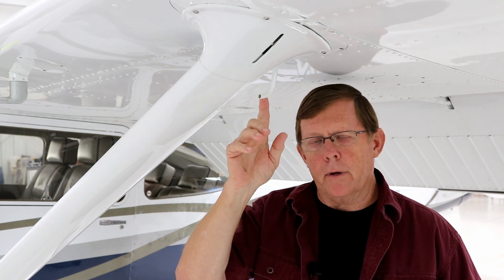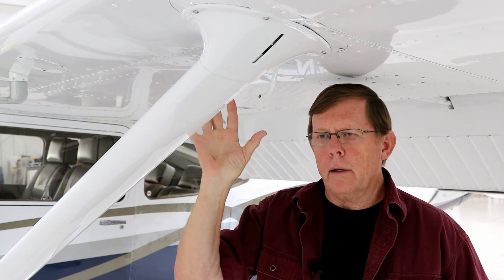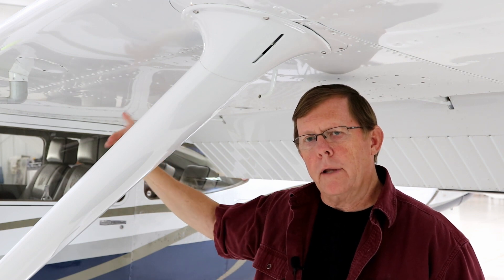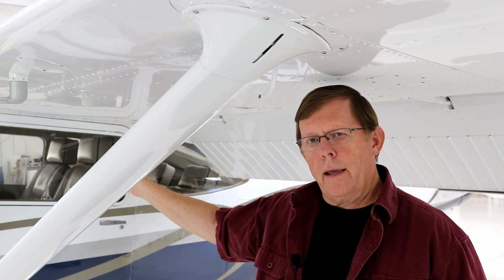Fuel Management in Peterson aircraft.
Proper fuel management is essential to both engine longevity and flight performance.  Todd Peterson sheds light on the sometimes confusing fuel management readings in Cessna Skylanes.